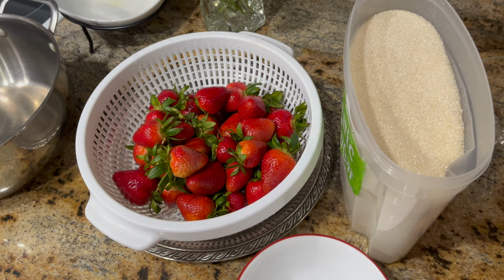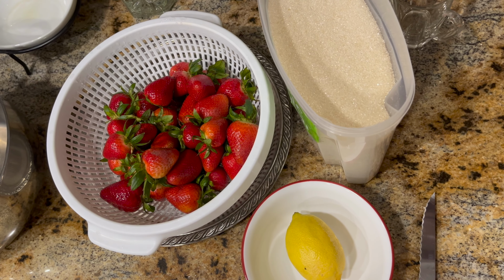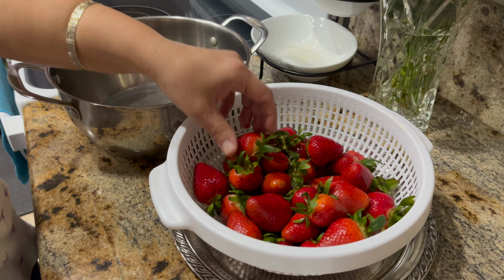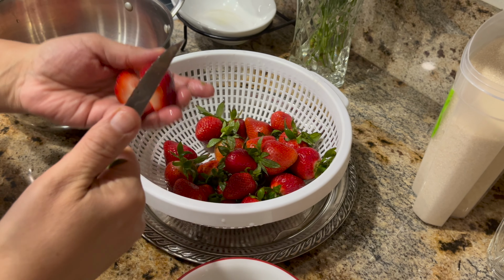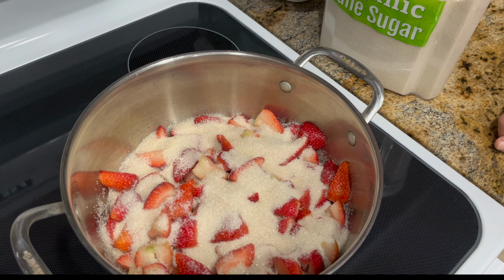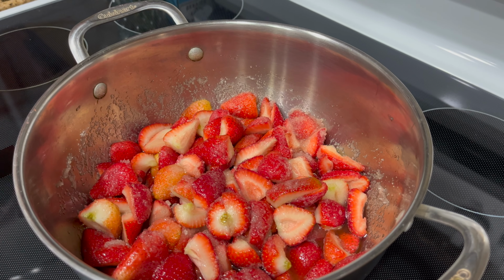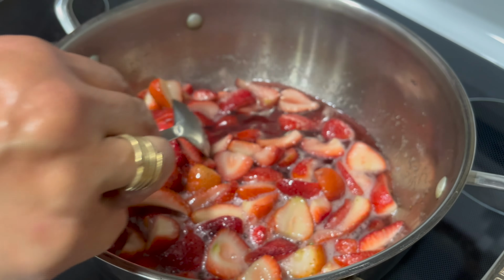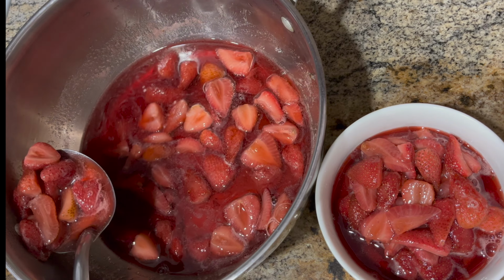How to Make Strawberry Jam